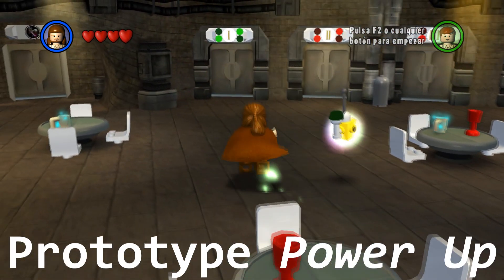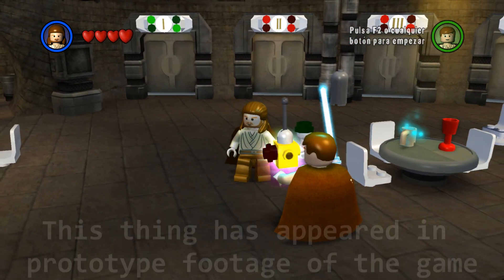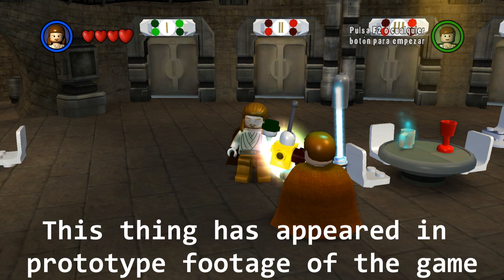LEGO Star Wars The Complete Saga - Lost Prototype Power Up collectable discovered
I was modding the game files and opening levels with brickbench and I decided to open THINGS_PC.GSC file and by accident I found this object there with the name "Power_Up", and the normal blue sphere we use to pick up is called "plop", so I changed the name of this object to plop and it worked, and it seems to be still fully functional after 15 years without use it. I have uploaded the modded THINGS file in my Discord server (link below) for those people that want to test this out.